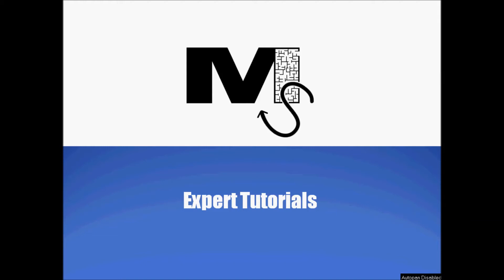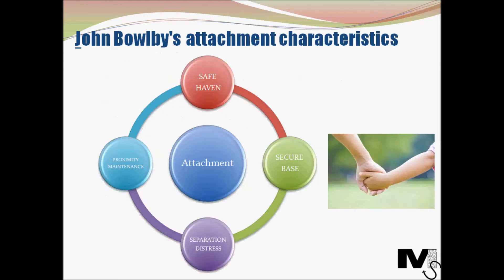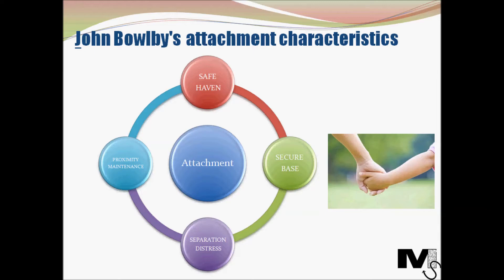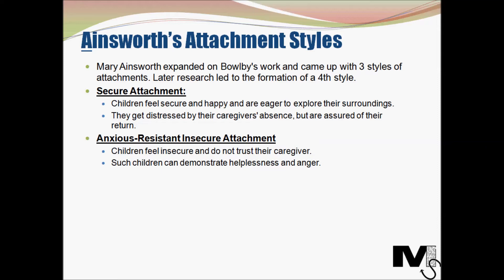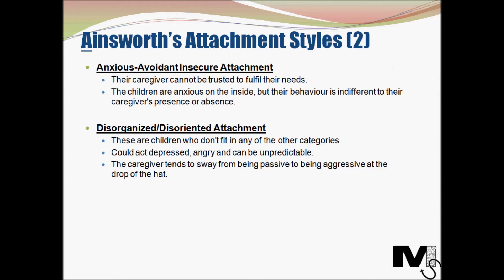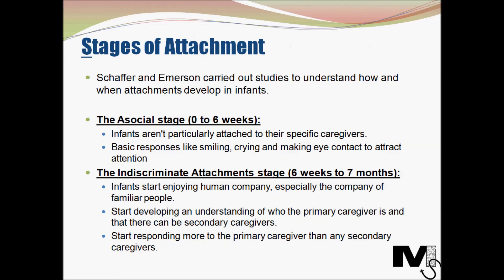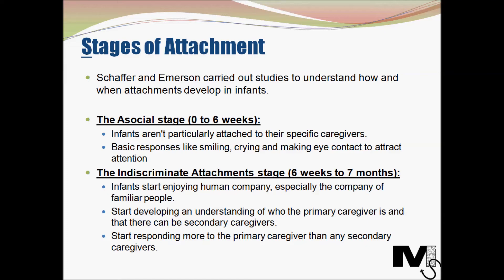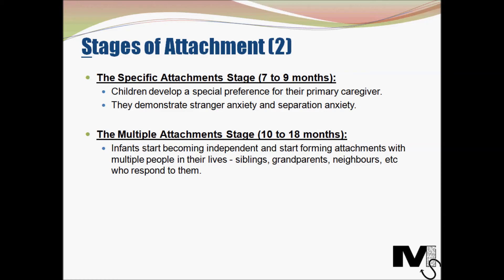Attachment Theory and the Stages of Attachment - Simplest Explanation Ever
Attachment Theory and the Stages of Attachment by Bowlby, Ainsworth, Schaffer and Emerson - The Simplest Explanation Ever

Why are human relationships complicated? Why do we get attached to people? Do this go back to our childhood and how we were brought up? Attachment theory attempts to answer all these questions and more. We look at the major contributors in the subject and conclude on the observations.